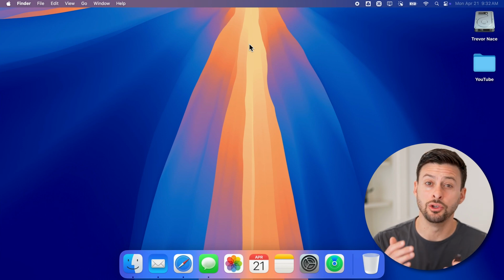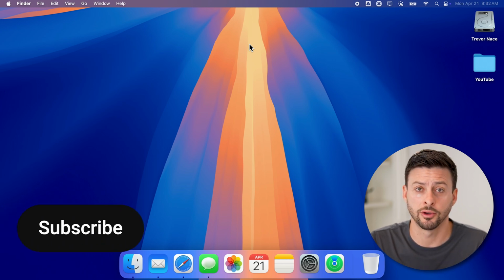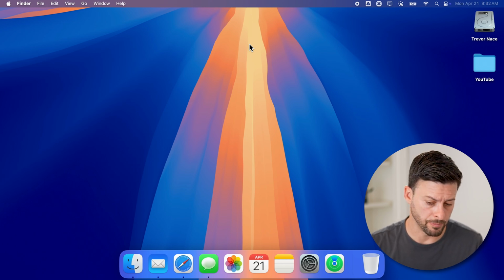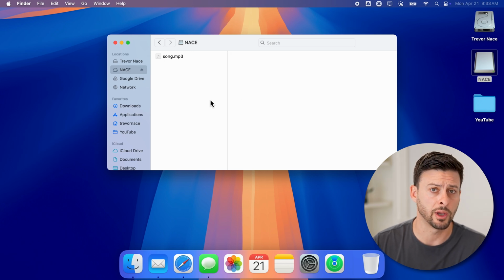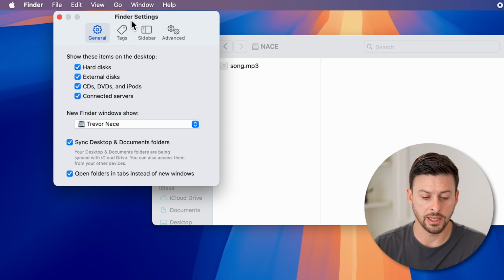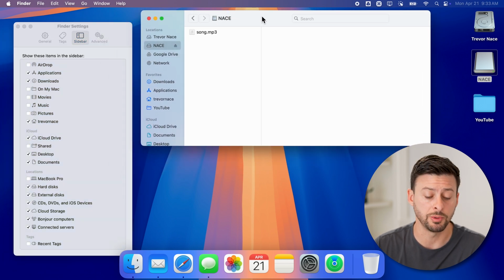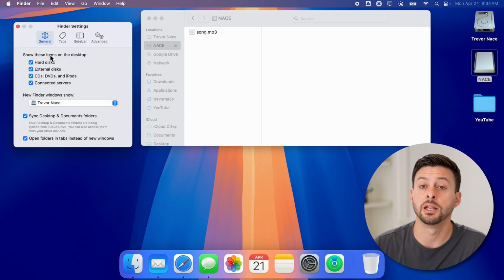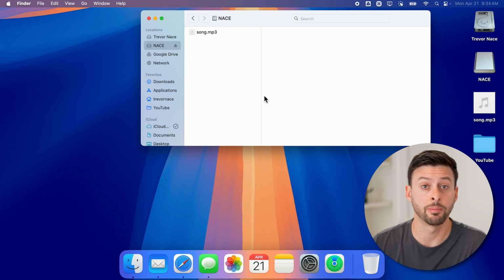How To Access USB Drive On MacBook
Here's how to find and access your USB external drive on your MacBook.